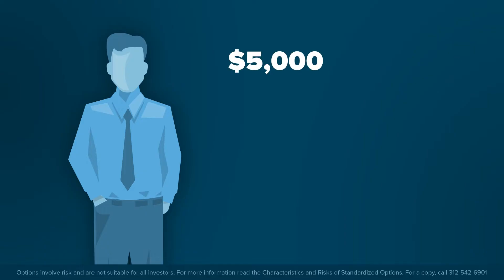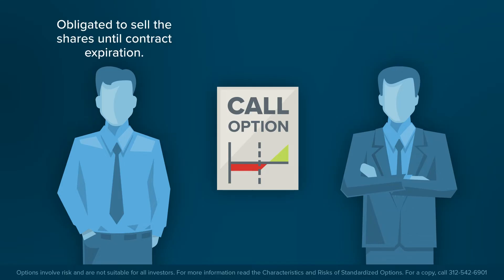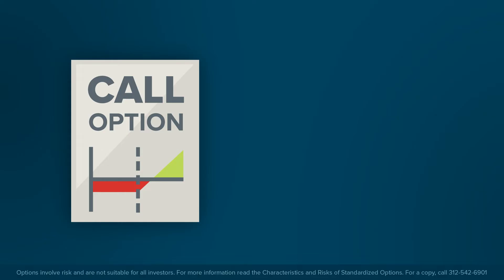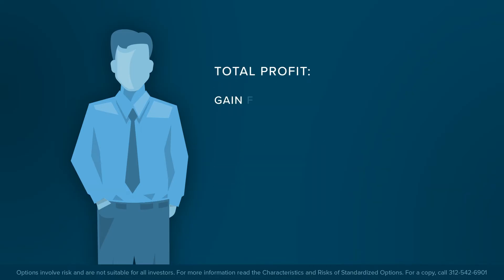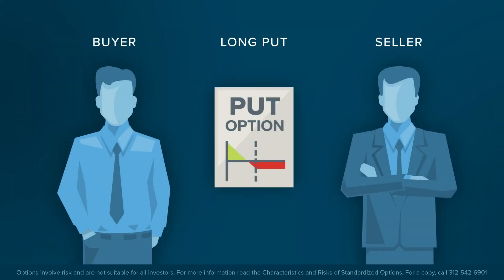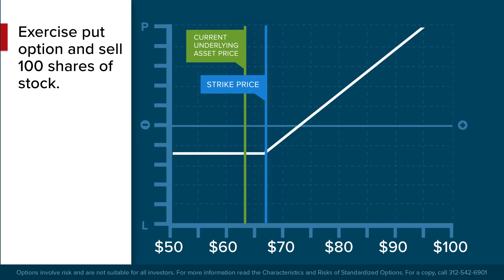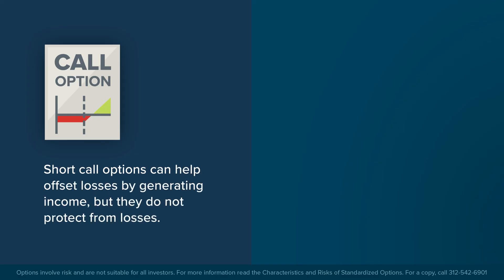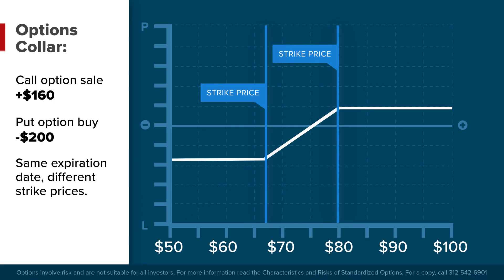Hedging a Long Stock Position with Options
An investor faced with a profitable long position in a stock might seek out options strategies designed to both create a stream of income, while simultaneously protecting against adverse movements in the price of the underlying stock. This lesson introduces basic options principles to discuss the covered call position and a protective put position, which together with the initial long stock position create an options collar.

Options involve risk and are not suitable for all investors. For information on the uses and risks of options, you can obtain a copy of the Options Clearing Corporation risk disclosure document titled Characteristics and Risks of Standardized Options by clicking the link below. Multiple leg strategies, including spreads, will incur multiple transaction costs.